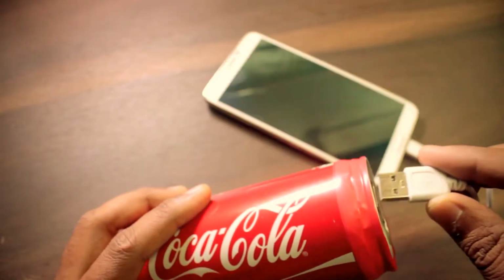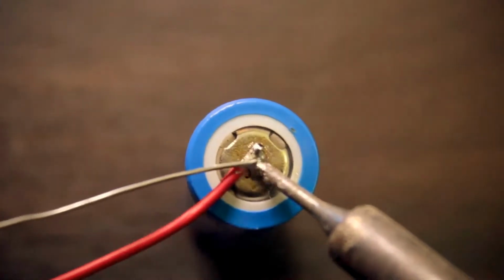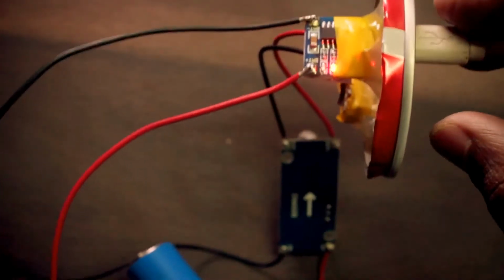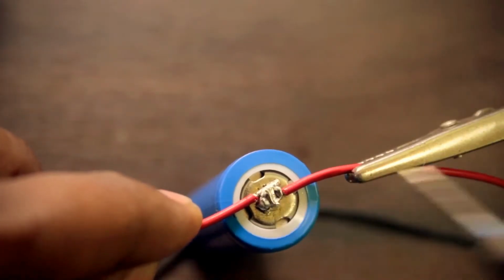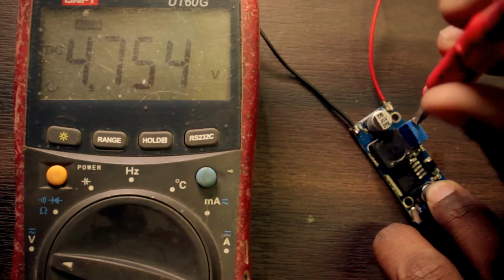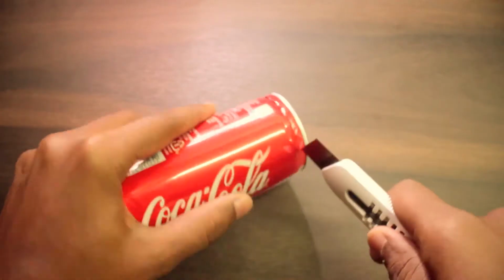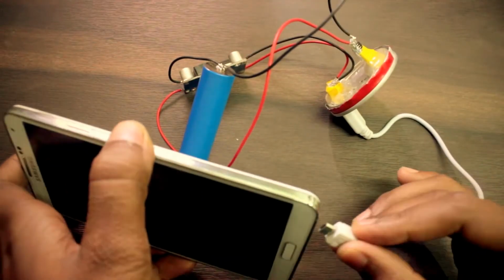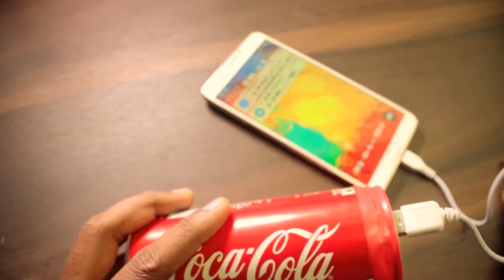Diy Powerbank Using a Coca Cola can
In this video,I made a Power bank using coco cola can,
It can charge my phone one time,with some charge left.

Part list:

18650 Rechargable battery

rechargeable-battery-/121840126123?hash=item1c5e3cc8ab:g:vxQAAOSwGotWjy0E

Battery charger

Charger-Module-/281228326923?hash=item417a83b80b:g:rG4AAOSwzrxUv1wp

Voltage booster

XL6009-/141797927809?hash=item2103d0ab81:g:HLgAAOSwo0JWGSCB